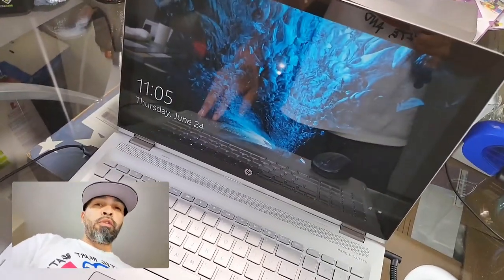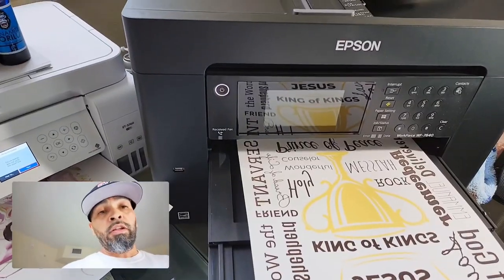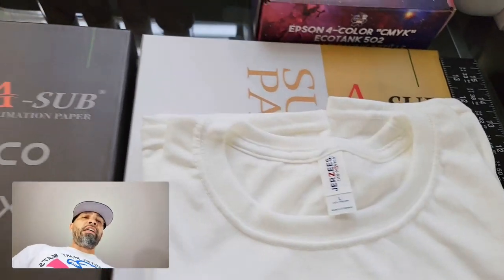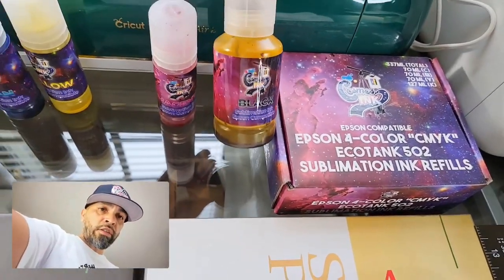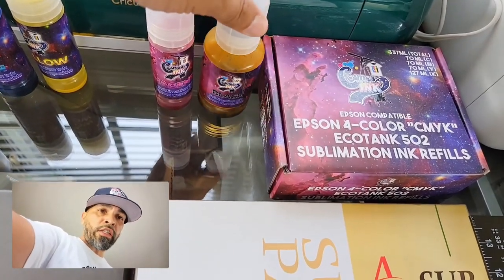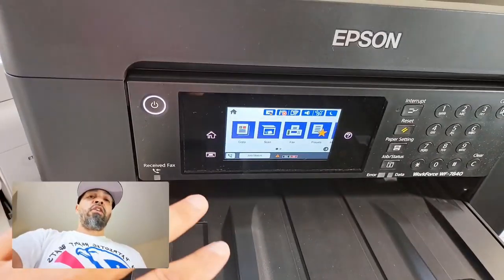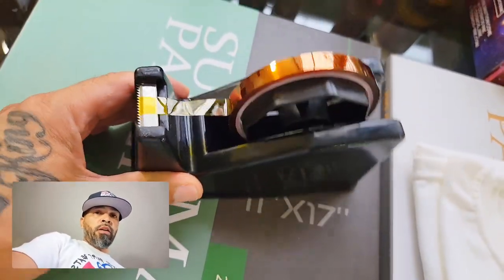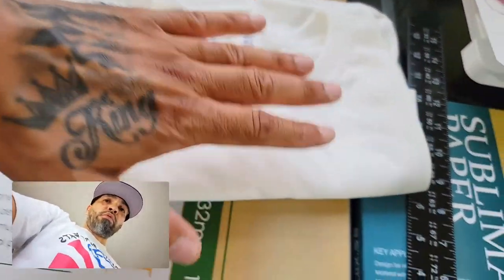How To Start A Sublimation Business. Supplies You Will Need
What's up YouTube!  This video will be going over what is needed for your sublimation business.  This is just the basics, so please do your own research prior to purchasing any of these supplies within your budget.

The supplies I use for Sublimation are below.  Also, do your own research for better deals $.$$.  Links will take you to a new page (no promotions or paid commissions).